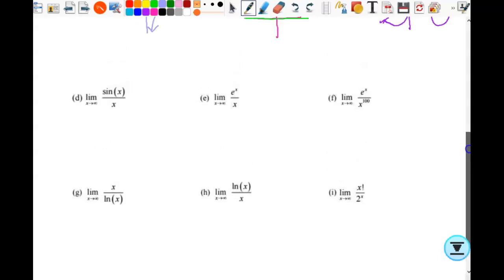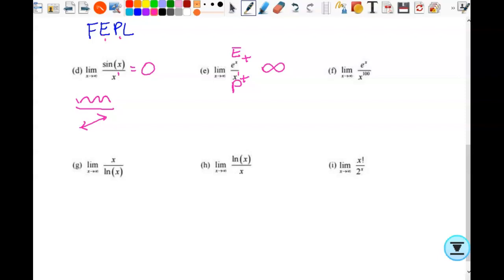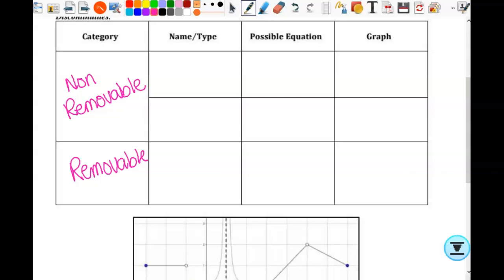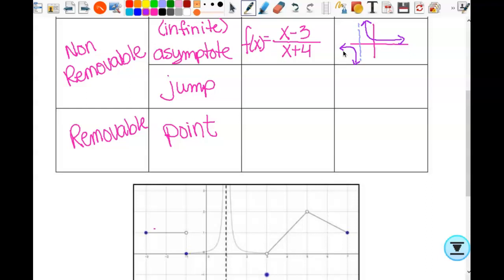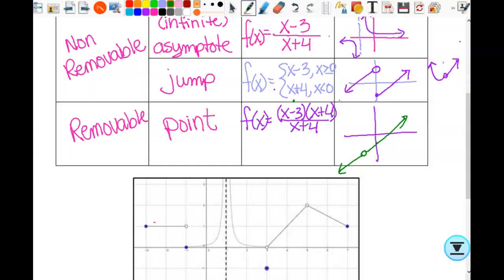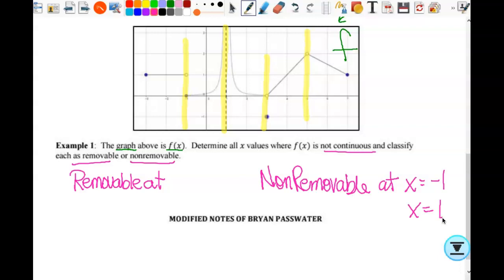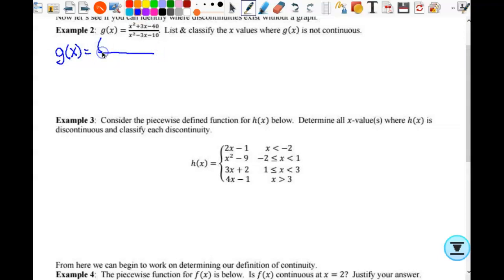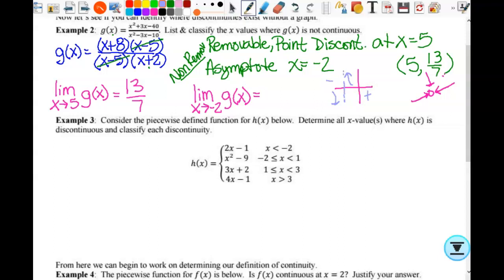1.5a Continuity and Discontinuity 2324